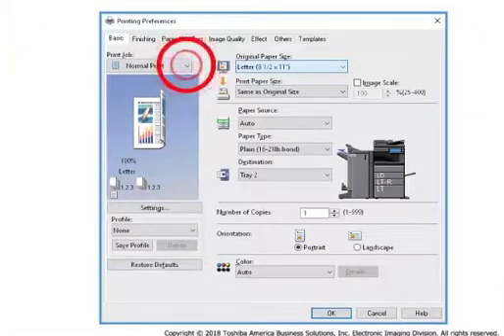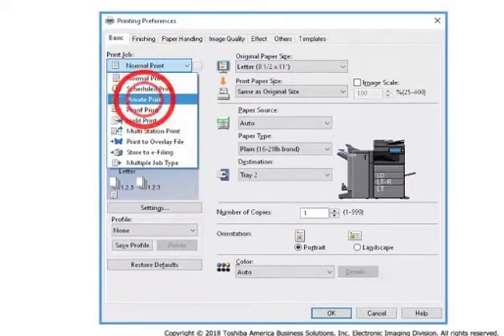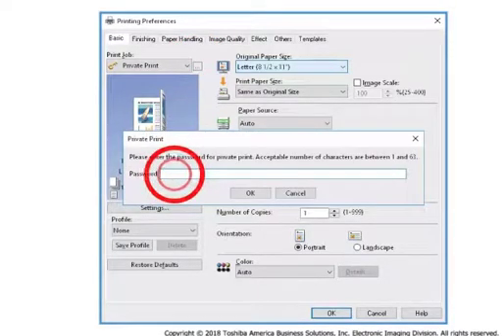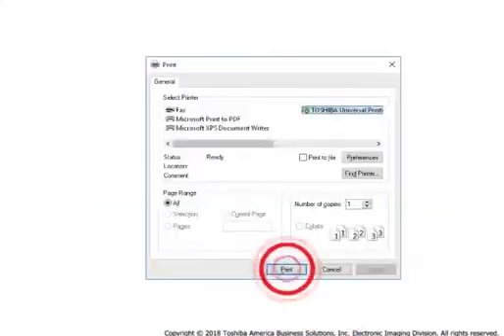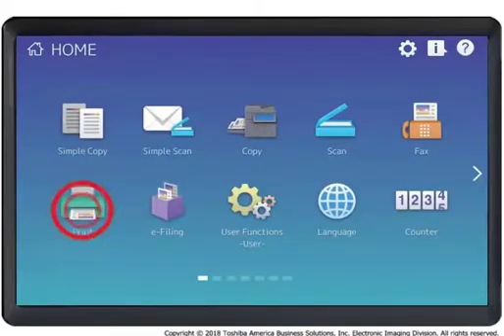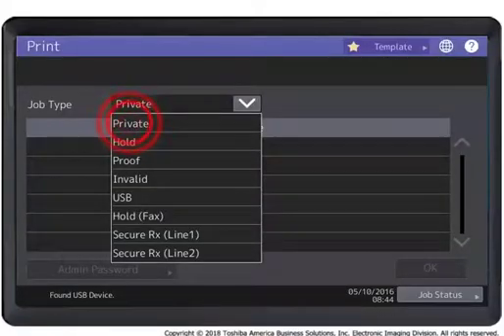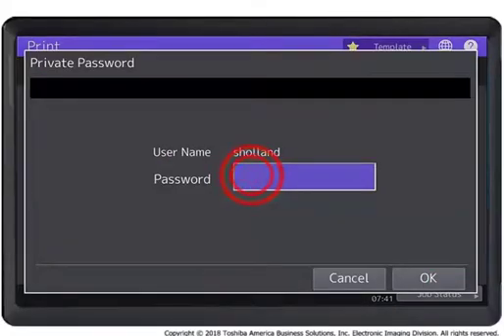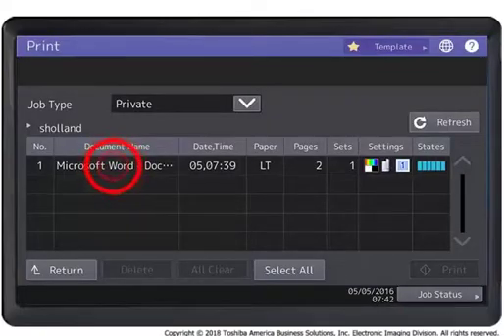e-STUDIO5015AC Series Private Print Jobs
Learn how to optimize e-STUDIO5015AC Series Private Print Jobs